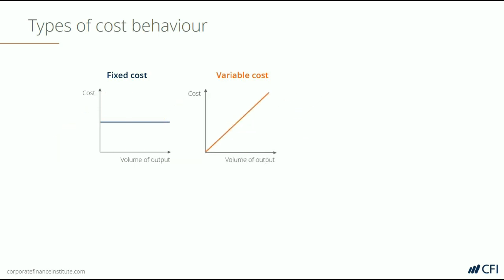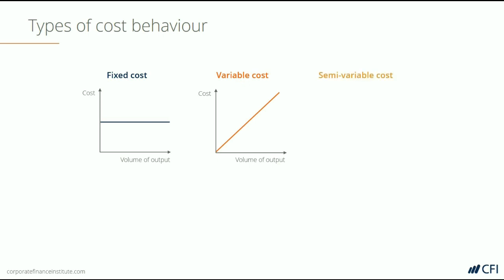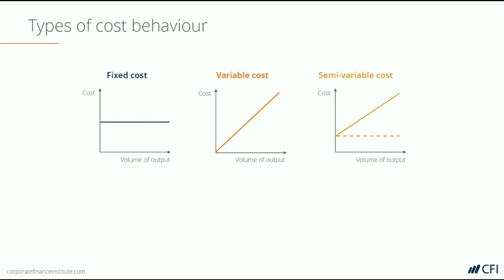Cost Behavior: Fixed, Variable and Semi-Variable Costs for Budgeting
Learn the fundamentals of cost behaviors—fixed, variable, and semi-variable costs—and how they impact forecasting and budgeting. Discover examples like office rent, credit card processing fees, and assembly line costs to improve your financial decision-making. Whether you're managing a small business or overseeing a large corporation, understanding cost structures is essential for accurate financial planning.

Chapters:
00:00 - Types of Cost Behavior
00:07 - Fixed Cost
00:36 - Variable Costs
01:24 - Semi-Variable Costs

Do you want to explore how cost structures impact profitability and financial decision-making further?

to learn how to calculate the break-even point, margin of safety, and more using real-world examples.